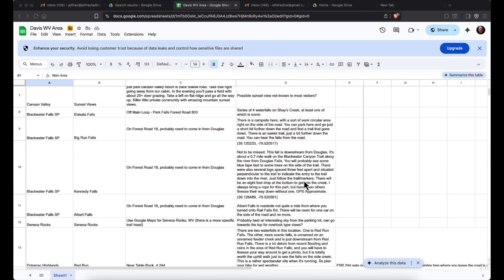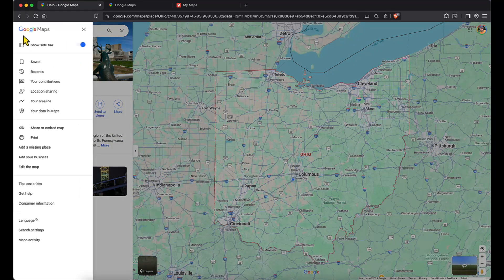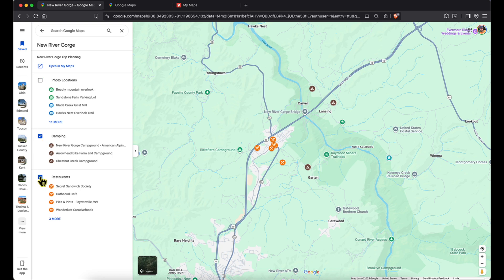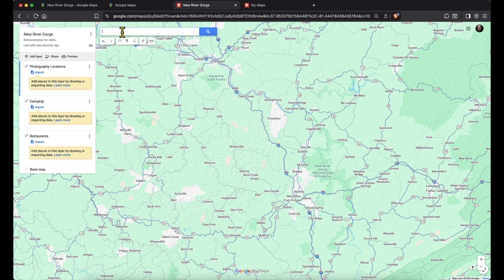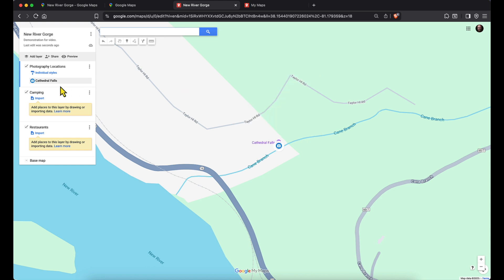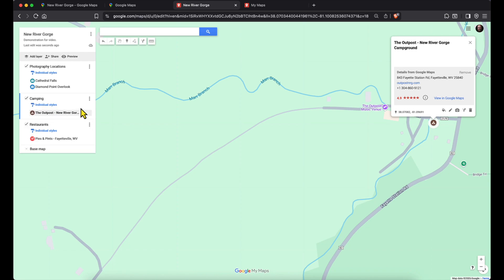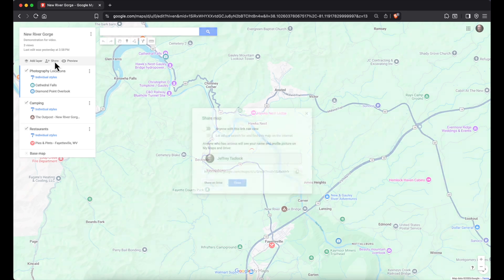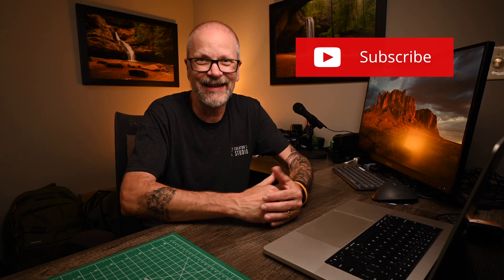Plan Your Next Landscape Photography Trip Smarter With Google Maps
When planning for a landscape photography trip, my research starts with visiting park websites and searching on the Internet for possible photography locations to visit. But how do you track the locations you find and mark some for more investigation and research?

For my landscape photography planning, I used to do this in a spreadsheet, but recently I started using some features in Google Maps more and more to help with trip planning. From adding photography locations, places to stay, or even places to eat or restock, this Google Maps feature can be a handy way to plan your next landscape photography trip.

Content:
00:00 - Intro
03:00 - Saved Google Maps Overview
07:29 - Create a Map
08:21 - Map Layers
08:54 - Adding Locations
12:58 - Maps vs Spreadsheet
13:53 - Viewing on iPhone
15:32 - Sharing Maps
16:31 - Wrap-up

Magnetic Filters
Main Camera Bag
Travel Camera Bag